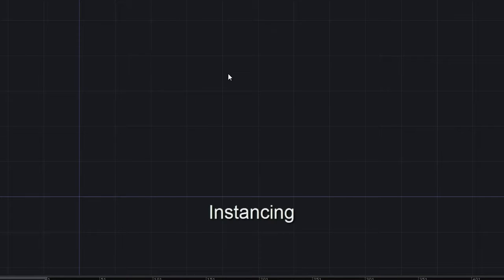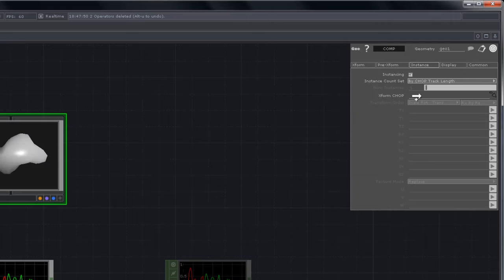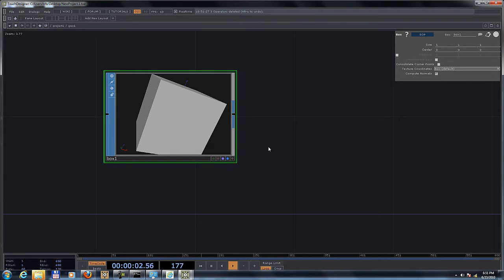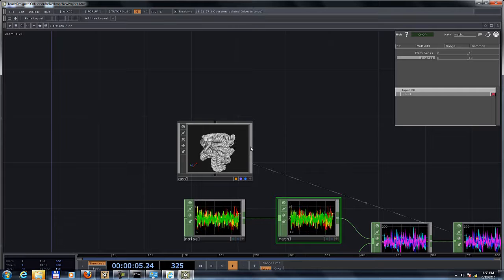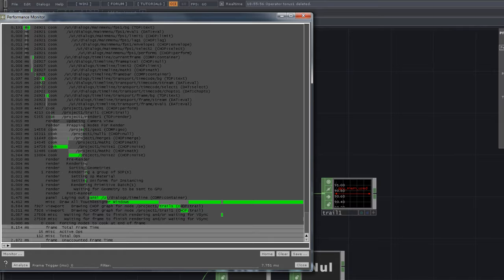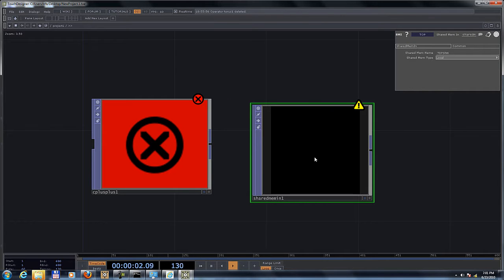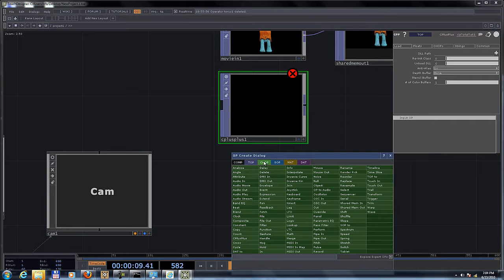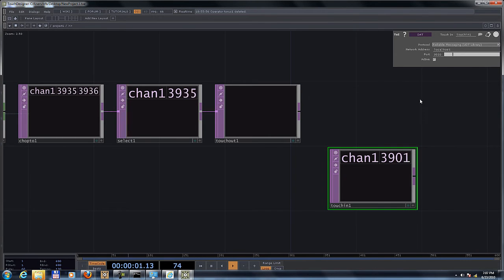MUTEK 2012 | Day 2 Part 6 | Instancing